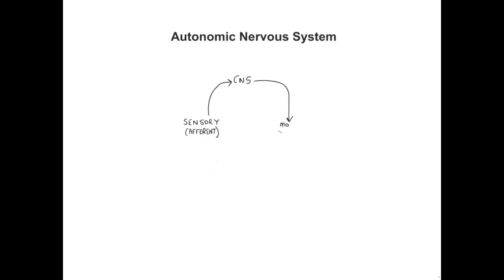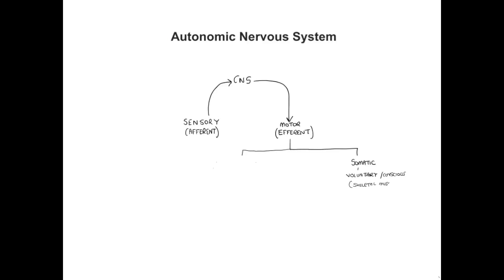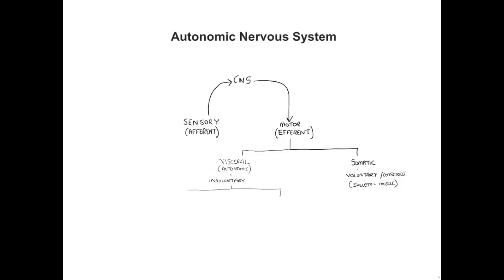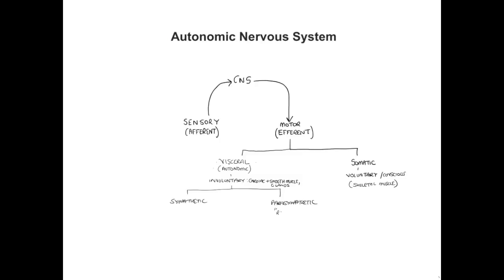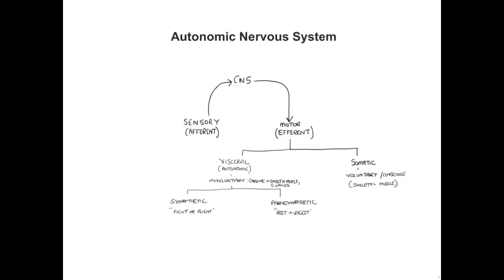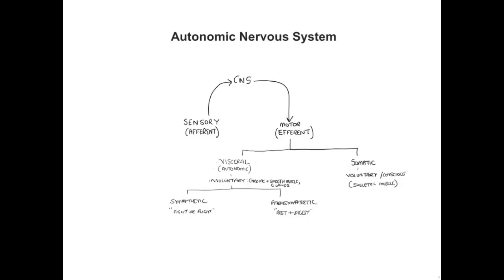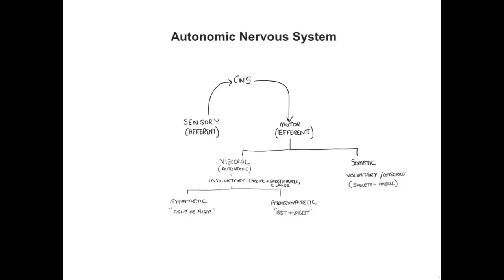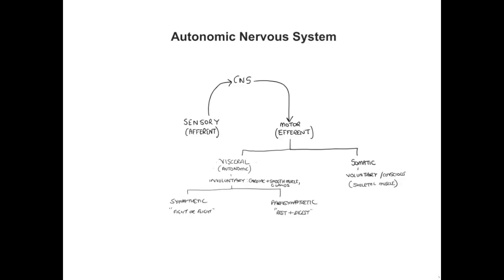Autonomic Nervous System Part 1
This if the first part of three short videos reviewing the autonomic innervation of the head and neck.

This first video revises what the autonomic nervous system is, and where it "sits" within the broad organisation of the nervous system.